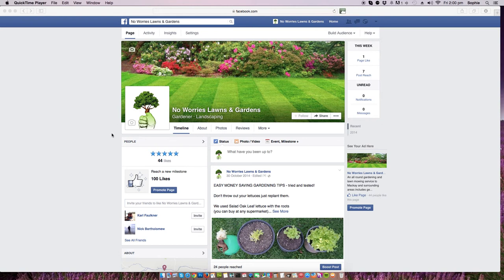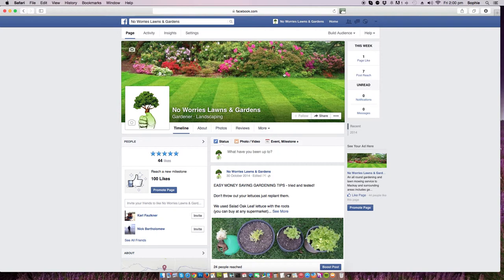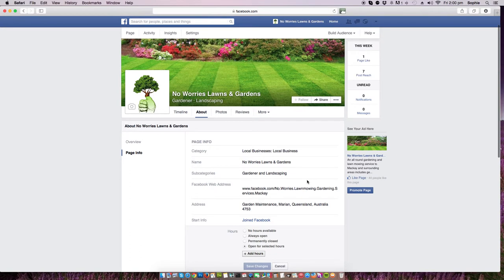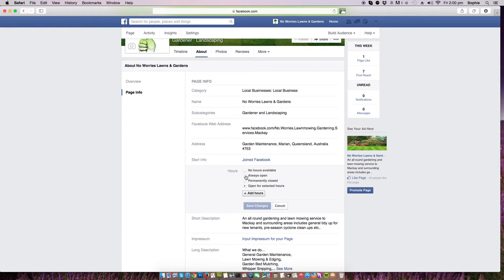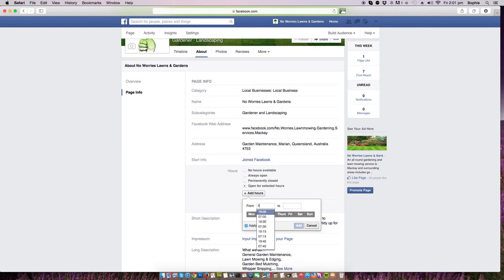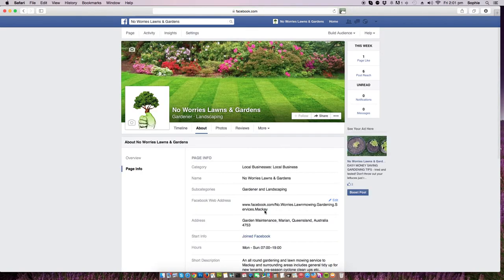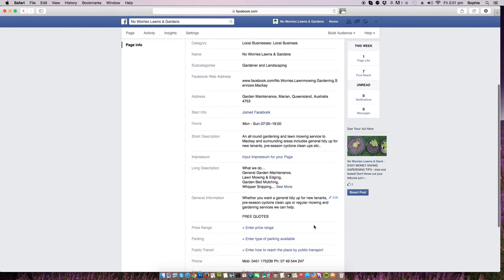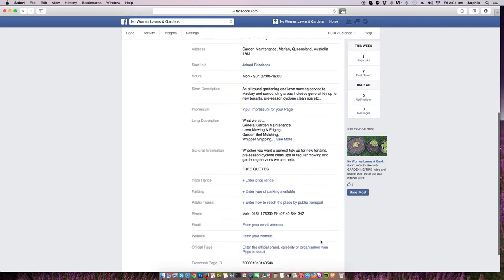Changing page information on your Facebook Business Page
How to change the page information on your Facebook Business Page eg name, address, description, opening hours etc...